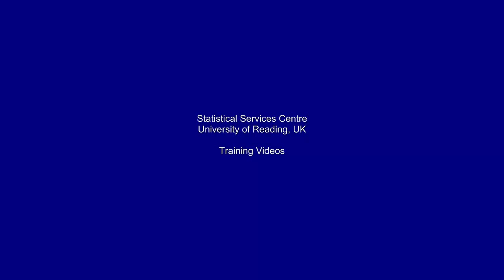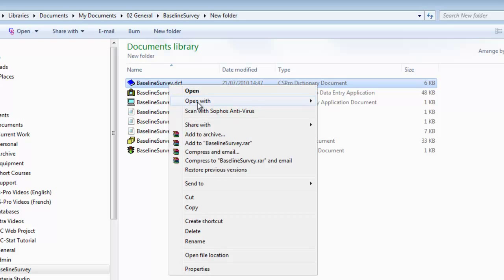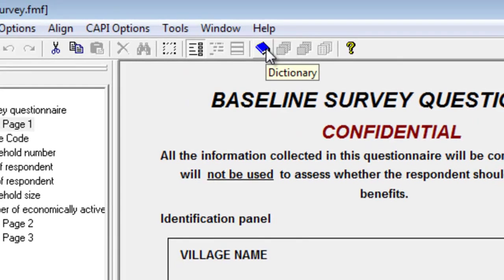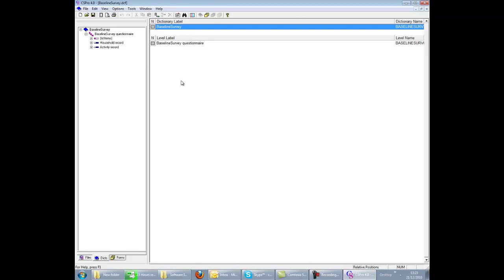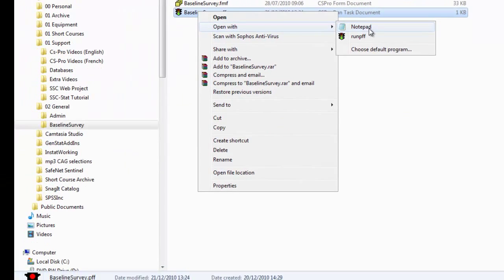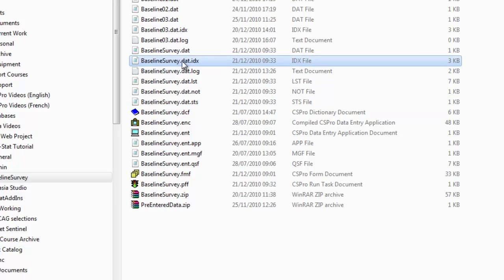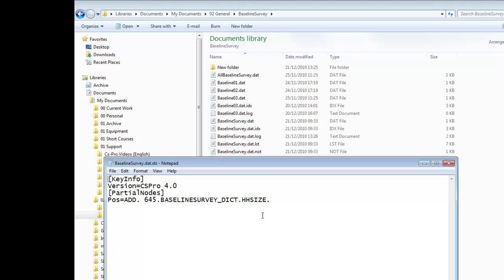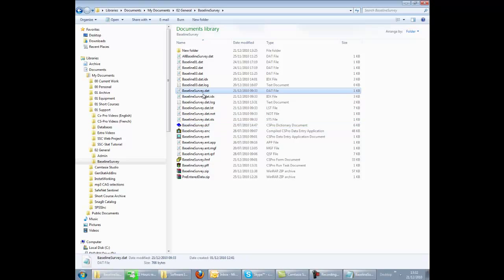17. CS-Pro Files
This video explains the different files that make up the CS-Pro data entry system.
If you find this video useful you may be interested in our CS-Pro workshop that we are running in October 2012.
These videos are best viewed in High Definition